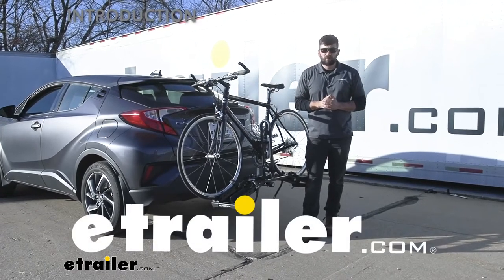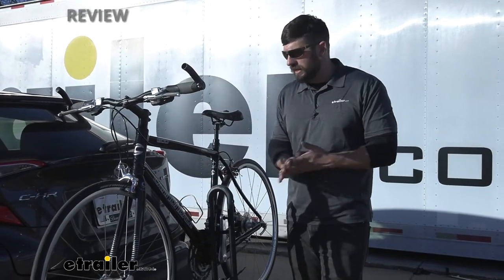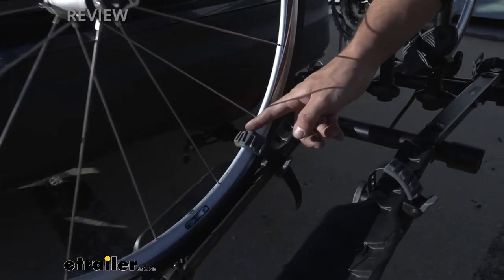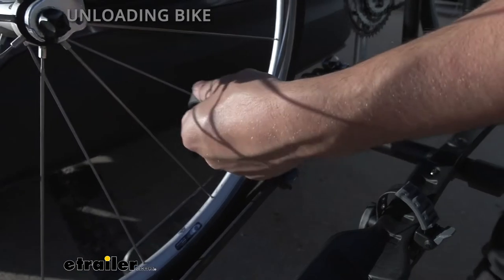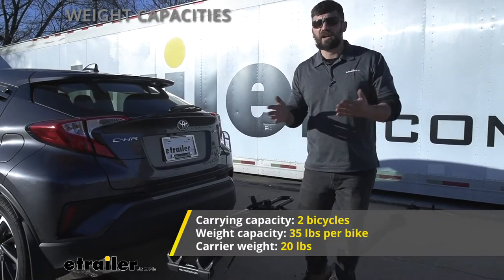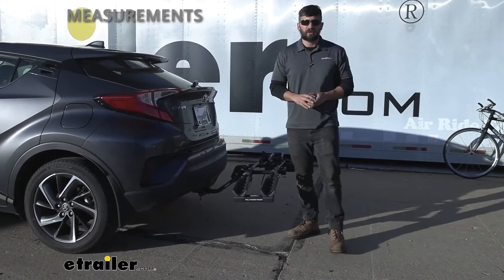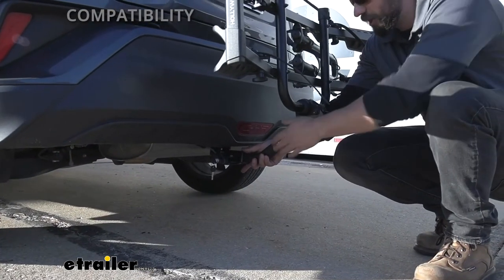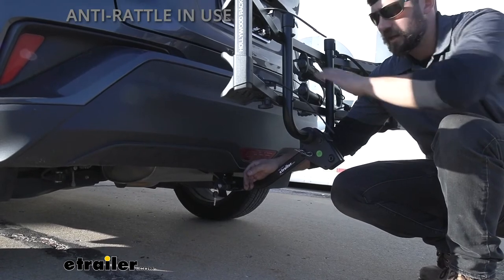etrailer | Hollywood Racks Hitch Bike Racks Review - 2021 Toyota C-HR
Hey everybody, how's it going Today We're gonna be going over the Hollywood Racks Destination, 2-bike rack. Here on our 2021 Toyota C-HR. So the Destination is what's known as a platform style bike rack. Platform style are definitely easier to load your bikes onto and take them off. You don't have to lift them near as high to get them over the arms. But platform bike racks are actually a little bit more cumbersome in most cases than the hanging style racks because they're usually a little bit bulky and heavier.

I will say the destination though, is kinda the exception to that is, this is a very light bike rack. Definitely something you can carry with one arm. It's very easy to take on and off the vehicle. So, sort of within that platform by category, we have two other distinctions, and that's gonna be frame mount and wheel mount. Now, wheel mount bike racks are gonna be best for those nice carbon fiber bike frames.

We certainly wouldn't wanna put any clamps on there and tighten them down, risk damaging the frame. So in which case you would wanna go with the wheel Mount style. However, the frame mount, these are gonna be much more common, much more cost effective. And usually what most people are gonna be using. This particular bike rack here, I really like the frame out design of them.

A lot of them just have a clamp that comes up to the top here and hooks onto the top tube. But with a lot of these bikes nowadays, they don't necessarily have that straight tube across there. Therefore, sometimes the hook isn't gonna grab on there as much and secure our bike. But due to this design here, we have this post that comes up in the center here. We can actually rotate this backwards or forwards, and then we can attach our bike wherever we see fit.

It doesn't necessarily limit us to that top tube attachment. You can see here, I have it attached to this tube here. We have a nice adjustable strap here. So there's plenty of different frame width and length here that we're gonna be able to accommodate. So we're actually gonna have three attachment points here with our bike on this particular rack. We have one on each wheel and then we have one on the frame that we talked about earlier. But if we actually take a closer look at those straps there, you can see we have this nice protective rubber pad here that goes between the strap and our bike. And this is gonna ensure that we don't have any damage with those nicer wheels. We certainly wouldn't wanna have scratch that or possibly deform the metal depending on how tight we get this. So having that little rubber barrier there is gonna help keep your bike nice and protected there and make sure we don't get any scratches. So when we've arrived at our trails there, ready to get out and ride. It's very simple to remove your bike. One thing I do recommend is just taking a firm grab here on the bike, wherever that is. I like to grab the top tube here and just sort of holding onto it. This majority of the time. That way you don't have to worry about undoing a clamp, not having a hold of the bike and it falling and damaging your vehicle. That's not something we want. So just having one hand on it at all times is going ensure that doesn't happen. But all of these straps remove the same way. They're very simple. We just press in there to release it. And then in most cases you can just sort of pull it out like this with one hand. We'll just simply push that back there like so. And now we have two more to undo. Very easy. Just like that. We'll fold that arm down and now we'll lift our bike up and off the rack, just like so, very easy. And now with our bike removed, if we needed something inside the hatch of the vehicle here, you can see it's very easy to get in there without actually removing the rack entirely. We have plenty of room to lift this up, get anything we need, in or out. And we can close it back down without any interference with our bike rack. Now in regards to capacity, we're obviously only gonna be able to carry two bikes. Now, each of those bikes is gonna be restricted to 35 lbs. So you want to make sure you keep that in mind. And we talked a little earlier about it, but this is a very light bike rack, easy to get on and off the vehicle. In fact, it only weighs about 20 lbs. So a couple of measurements for you guys here. For starters, if you want to know how long or how